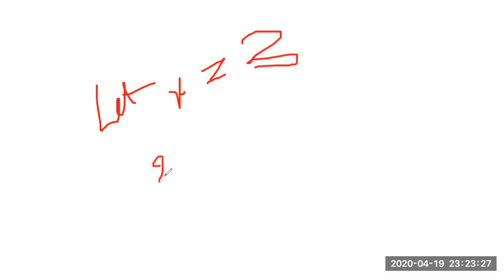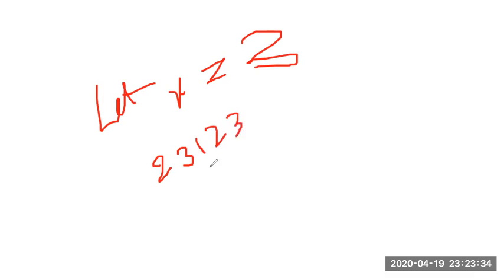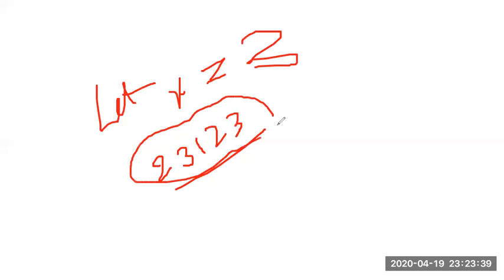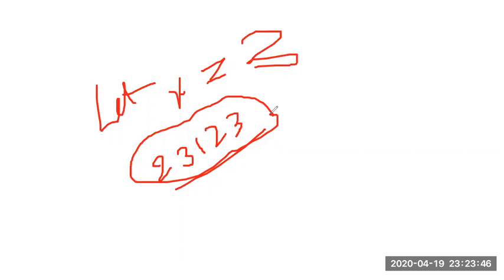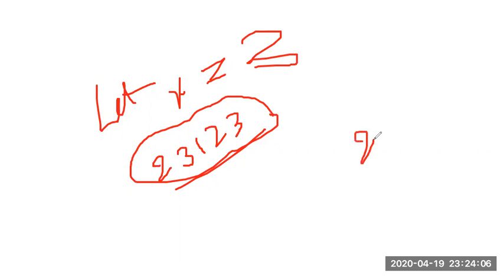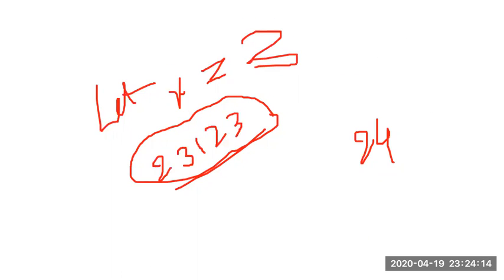Sample test Zoom- Video and audio